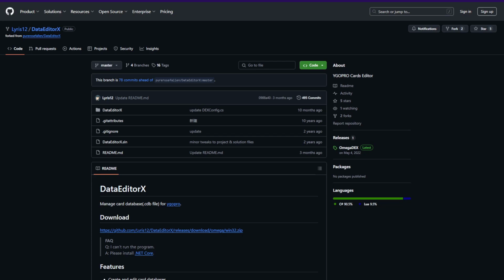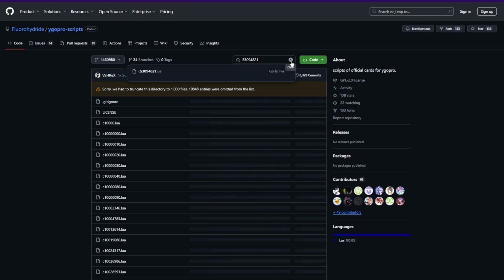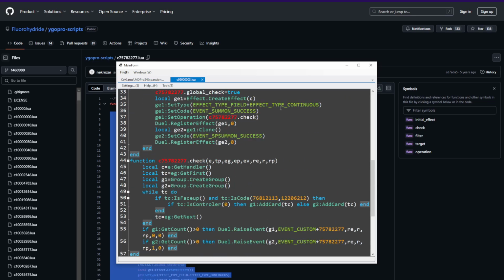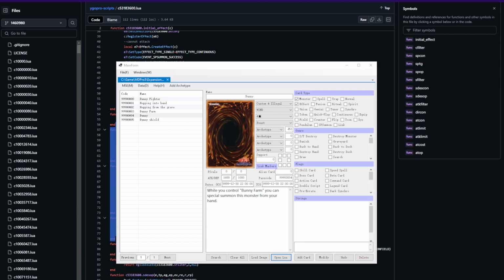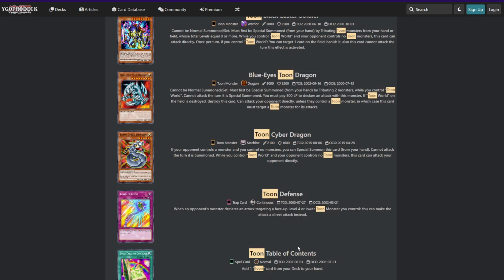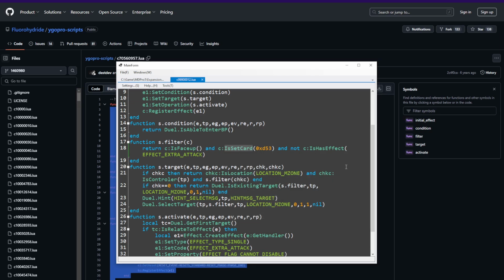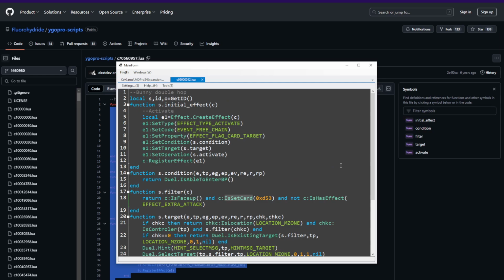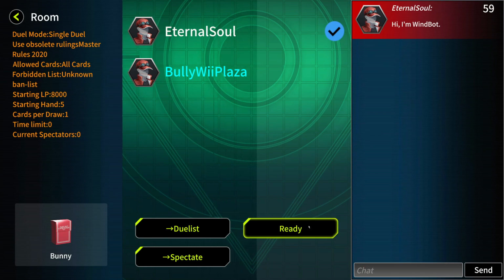[MDPro3] How to script a custom deck (in-depth tutorial) 🃏🤓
Here are some useful links from the video.